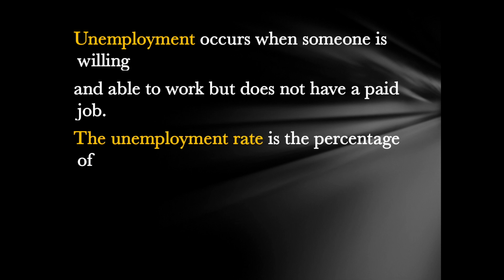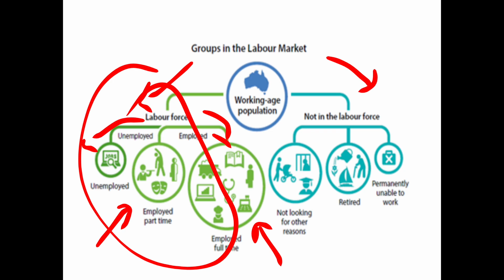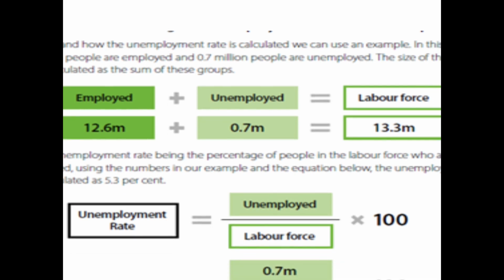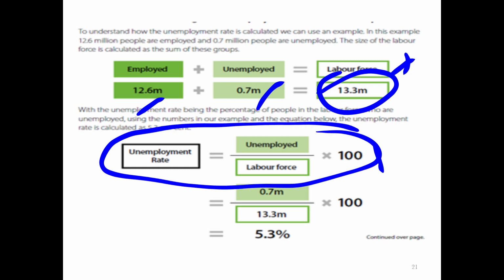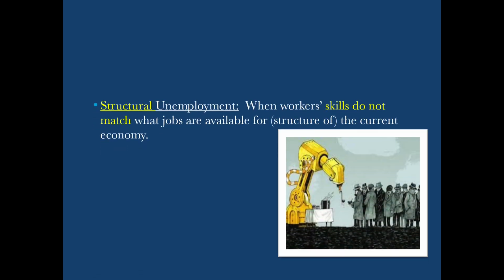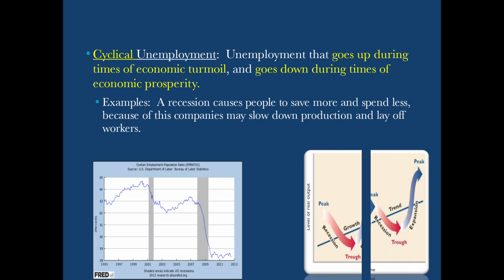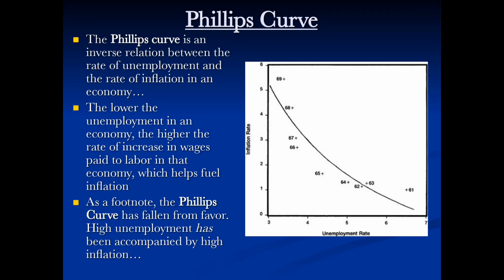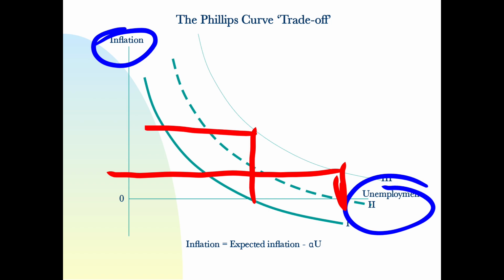lecture 10+11 (part2)